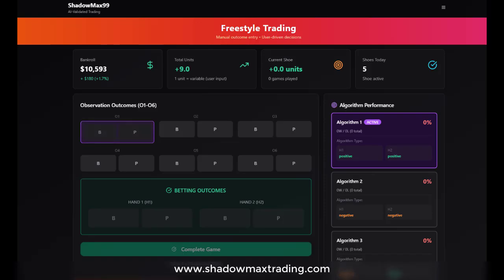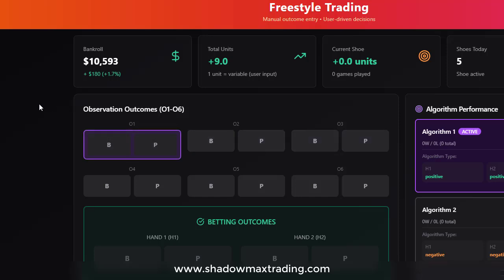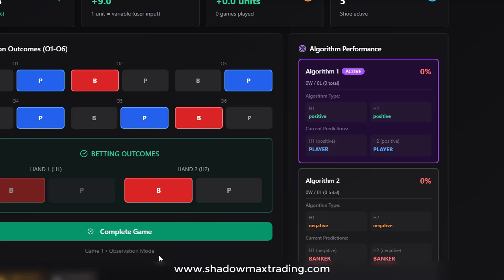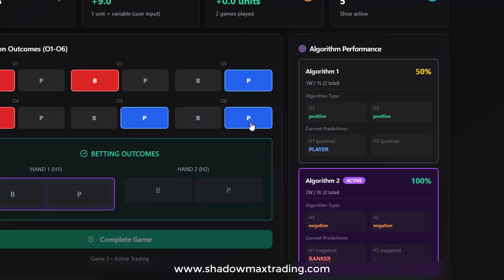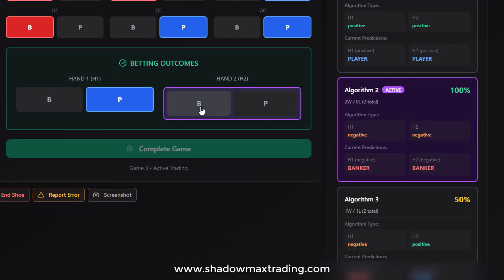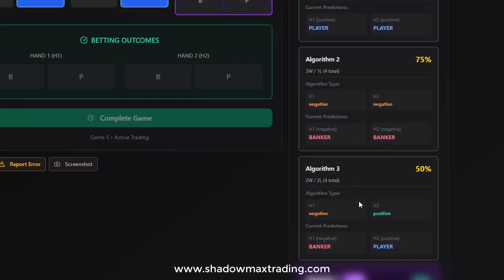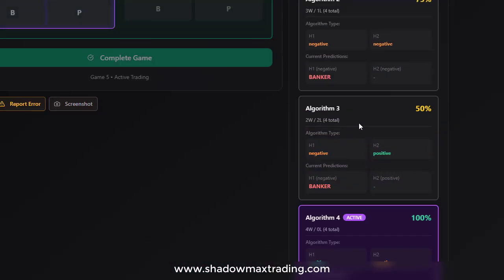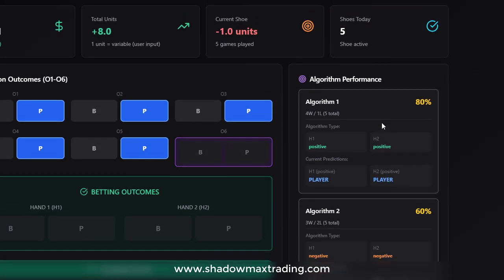"HOW TO NAVIGATE" A.I. Baccarat Software "FREESTYLE" strategy!!!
ShadowMax99 – The AI-Powered Baccarat Business Model

ShadowMax99 isn’t just a strategy—it’s a mathematically engineered business system designed to consistently outperform the game of baccarat. Backed by artificial intelligence stress-testing across more than 15 million shoes, ShadowMax99 has achieved an unprecedented 82% win rate per shoe.

Unlike guessing systems or gambling myths, ShadowMax99 operates like a business model:

✅ Strict rules and stop-loss protection (–3u per shoe, –9u per day)

✅ AI-driven logic tested against real casino variance

✅ Sustainable bankroll growth through compounding

✅ Risk management designed for long-term survival

This system was created with one goal: to turn baccarat into a repeatable, structured business opportunity—not just a gamble. With defined risk, capped losses, and controlled exposure, ShadowMax99 transforms casino play into a low-volatility, high-consistency model unlike anything else on the market.

Whether you’re a seasoned player or someone seeking a m